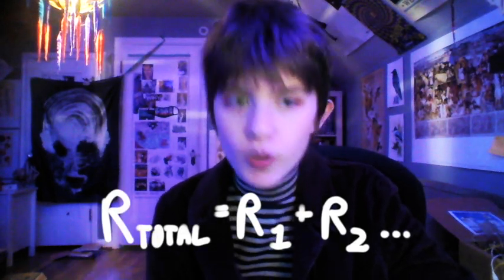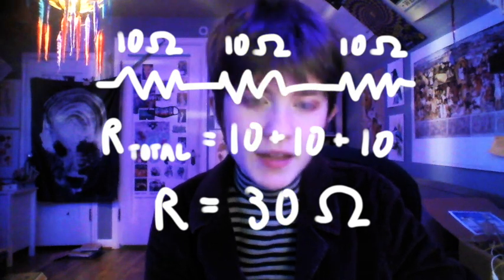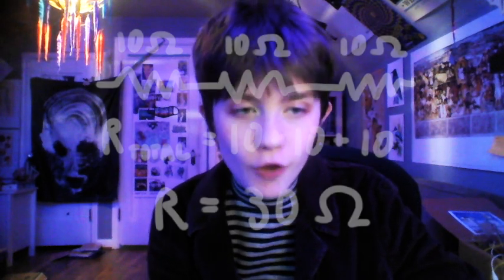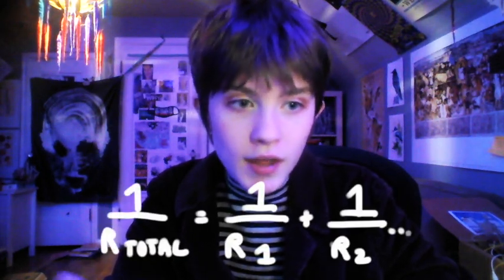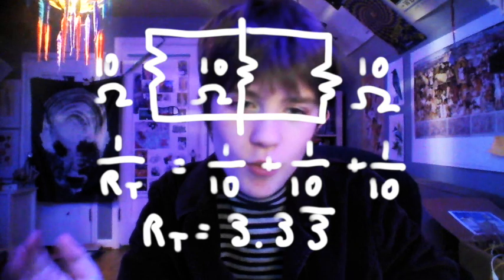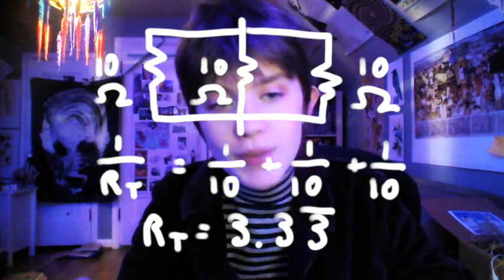The Basics Of Electronics!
Final project for IB Physics SL 1-2!